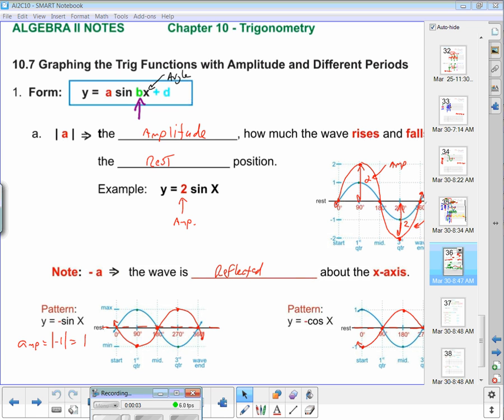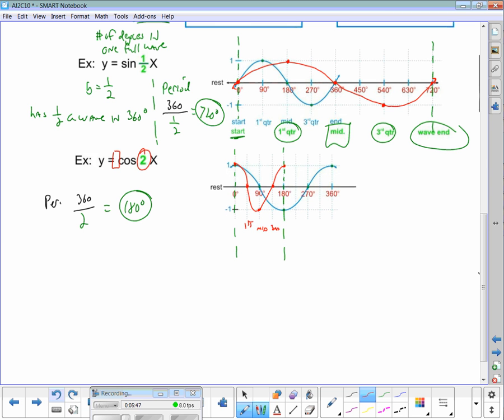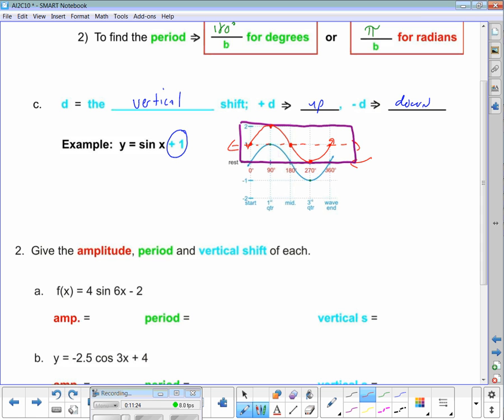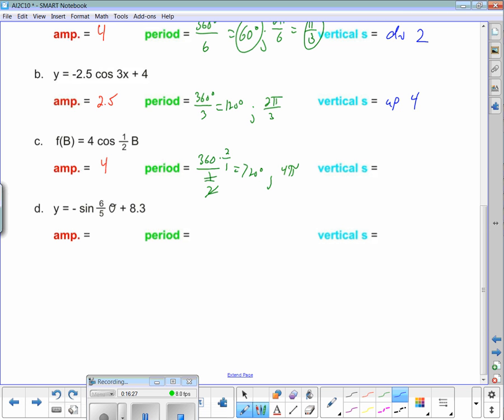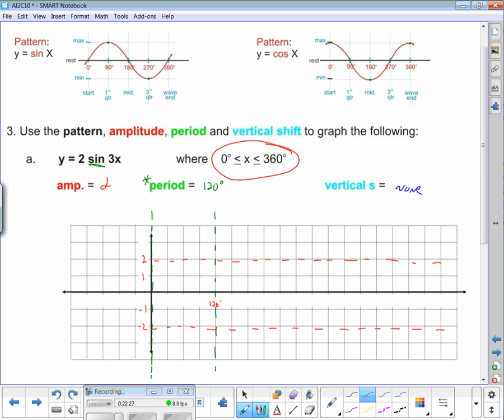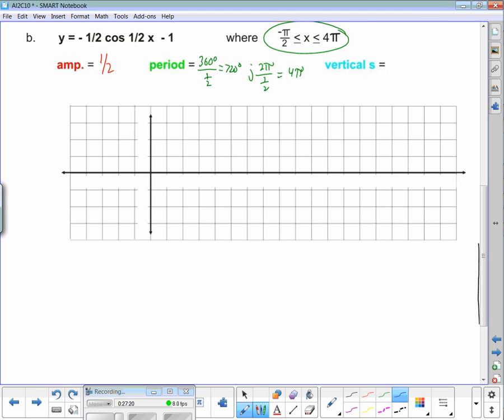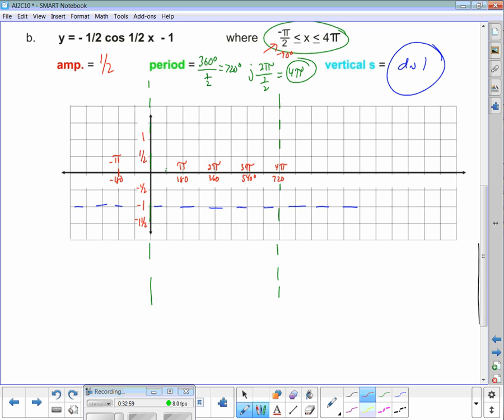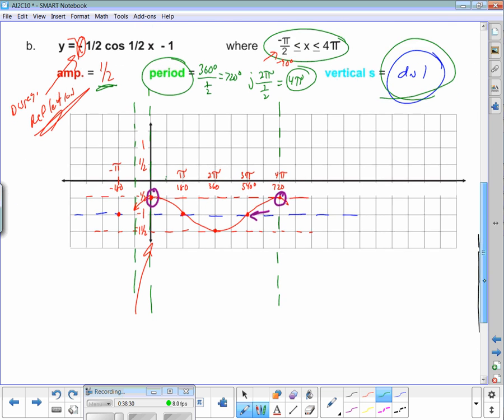Algebra 2 Lesson 10.7B Graphing Trig Functions with Amplitude and Different Periods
This is the second part and explains how to graph the sine and cosine functions when there are differing amplitudes and periods.